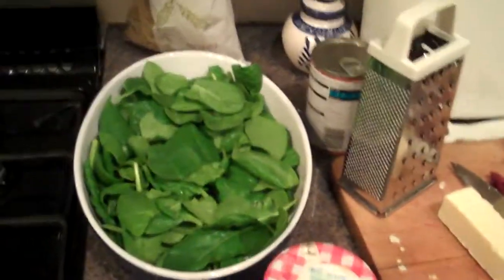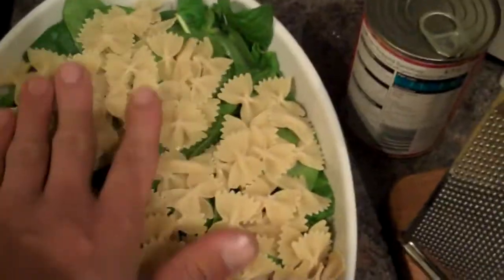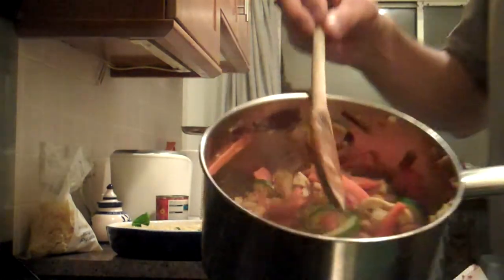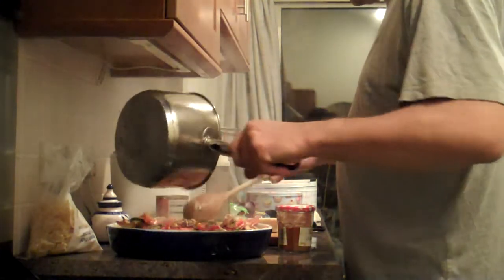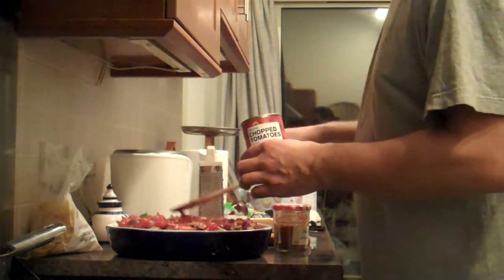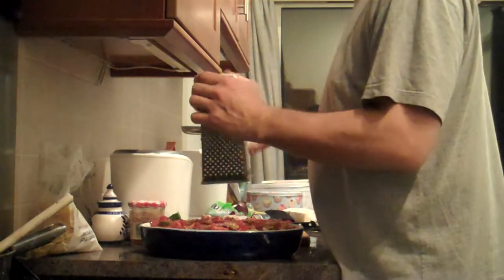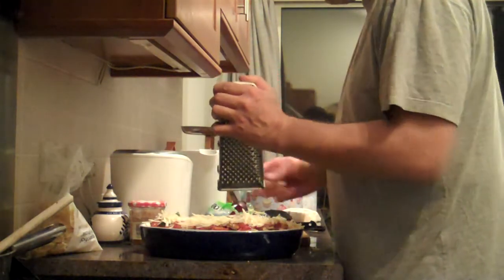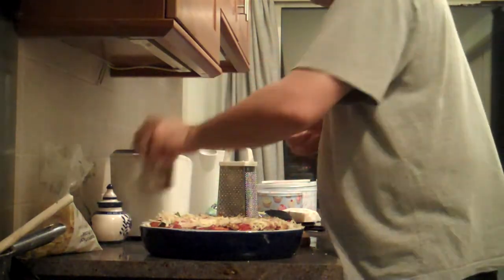pasta bake Day 60 365 (2010)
Cooking at my Girlfriends